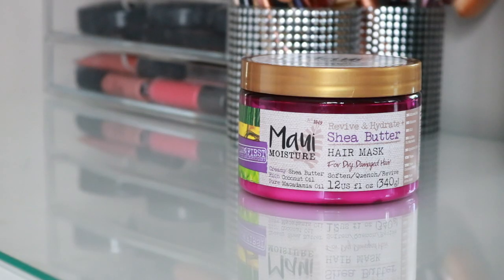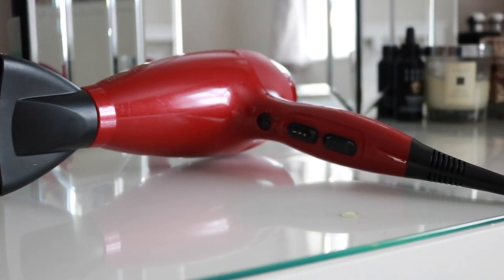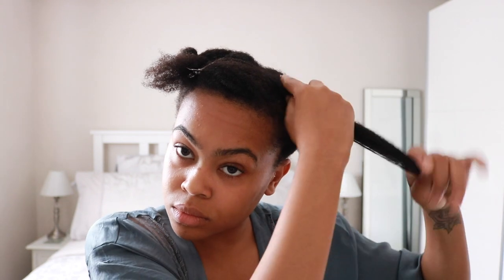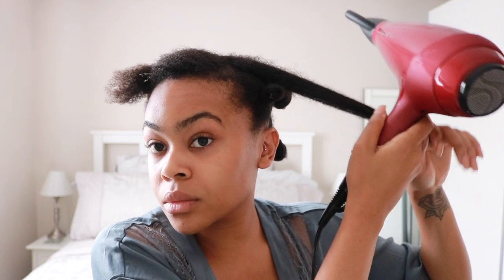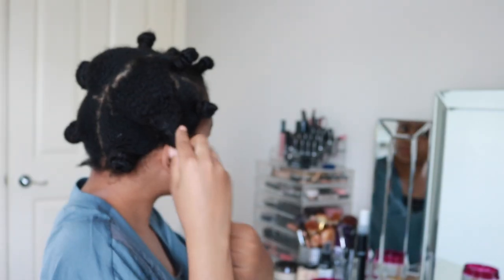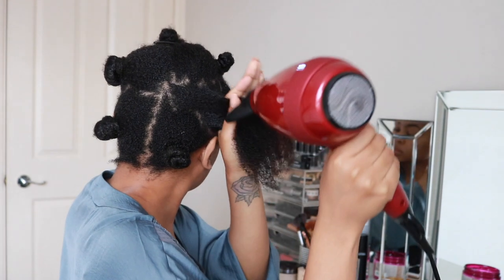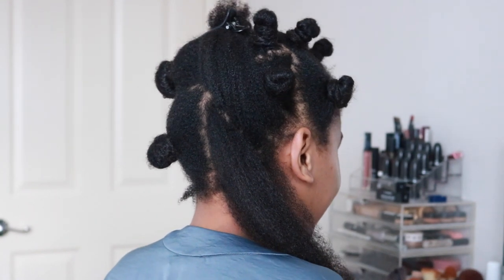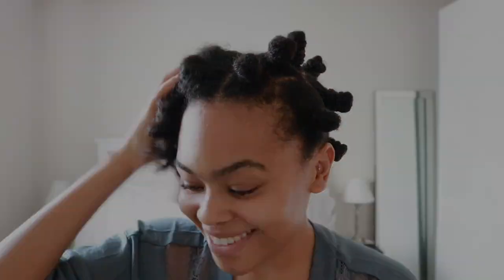Tension Method Blowdry- No Heat Protectant!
youngbodzy damilohun with permission from the artist.